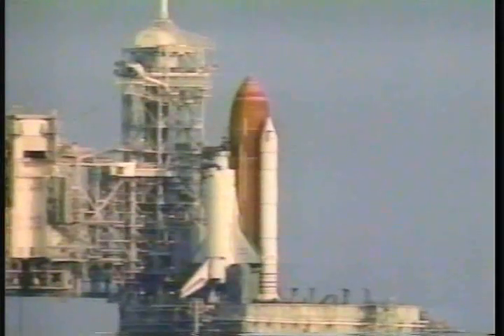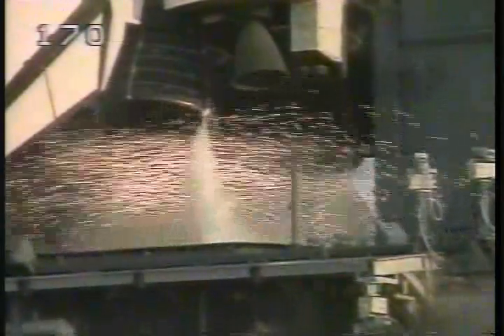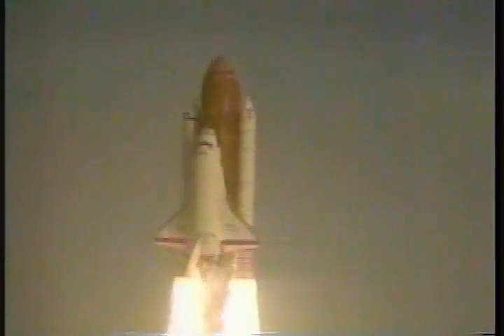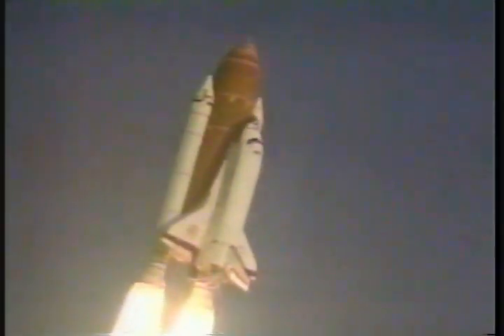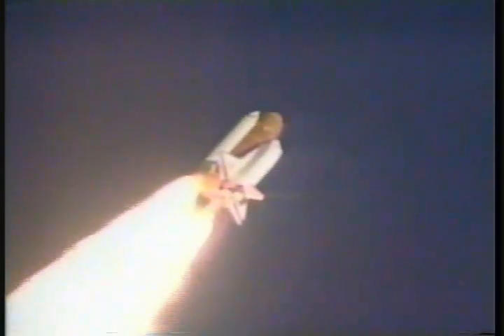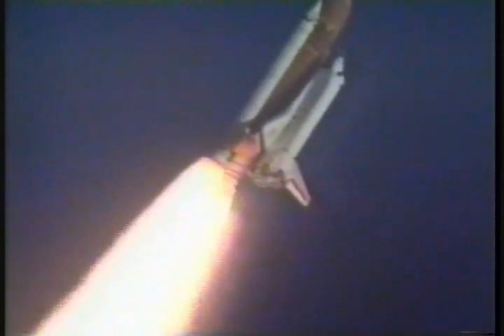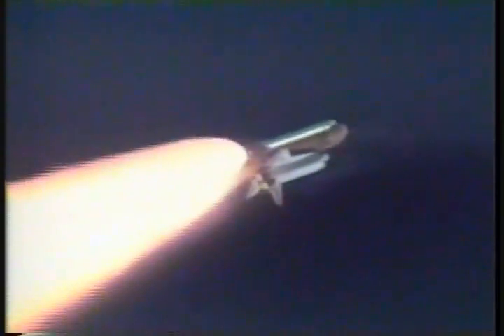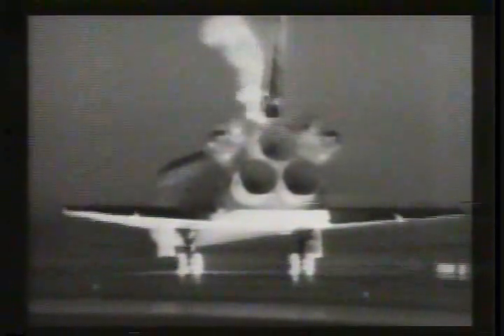STS-51 launch & landing (9-12-93)